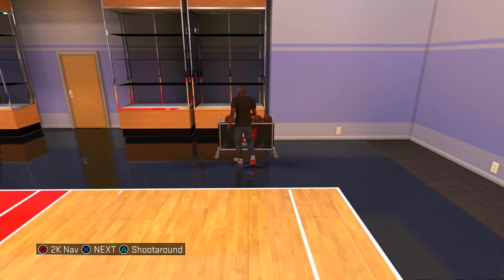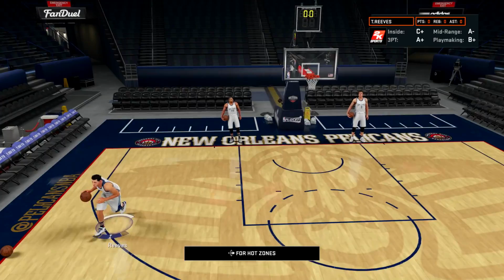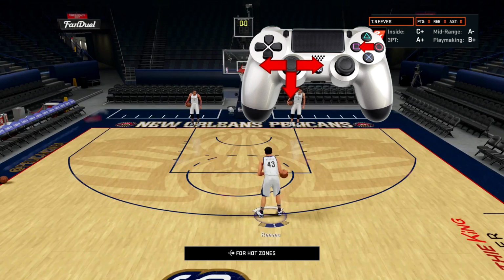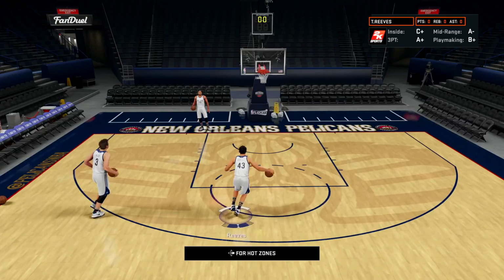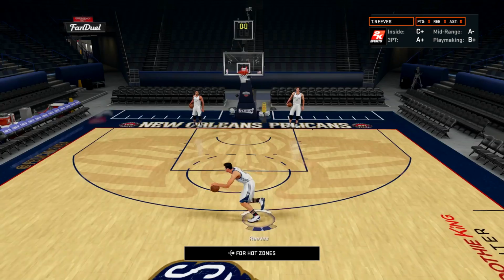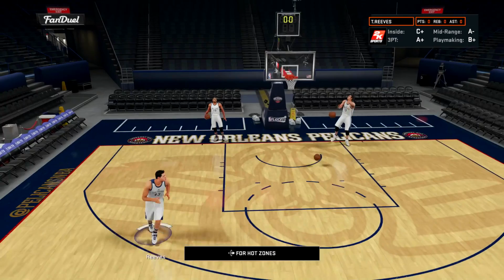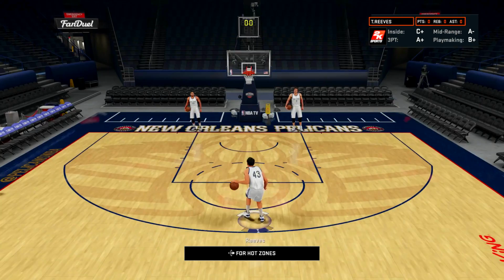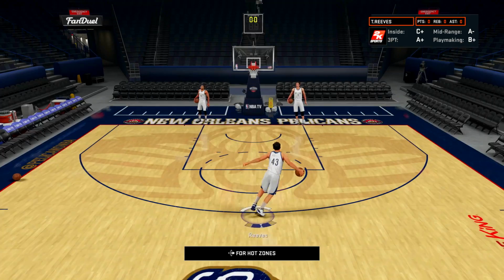HOW TO CHEESE AFTER PATCH 6 | Best Signature Styles, ABUSE CROSSOVER 18,Combos | NBA 2K16 TIPS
NoLimitShawn the youtube rookie of the year rising star bringing you guys great quality content im on the ps4 and xbox one i have sunset accounts on both expect a lot of 3v3 my park gameplay hooping with legend 5 players and also playing against nba players so far i played my park against kyrie irving,jr smith, tristan thompson, marcus morris and jarnell stokes. IM STILL GETING BUCKETS AFTER PATCH 6 i dont need to speedboost to be a elite player or cheese i have two players I use as of now 6'5 outside point guard and a 6'3 balance point guard and the two jumpshots i use are lamarcus aldridge on quick and release 22 on quick also i have good nba 2k16 tips and tricks dribble tutorials tattoo tutorials favorite things on 2k are chris smoove,NBA 2K16 PS4 Park
prettyboyfredo,Legend 5 Mascot and NBA 2K16 PS4 My Career